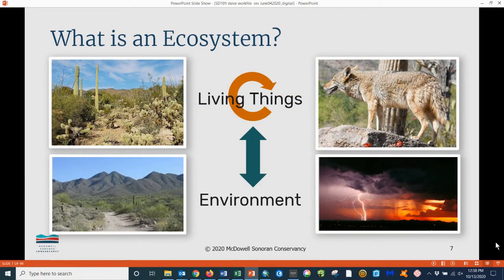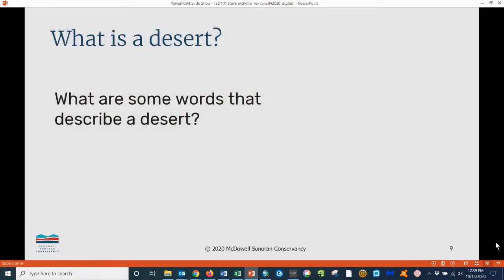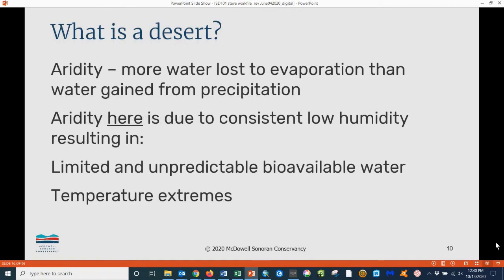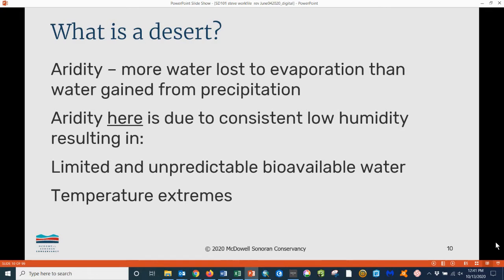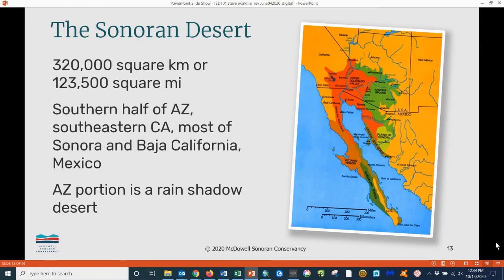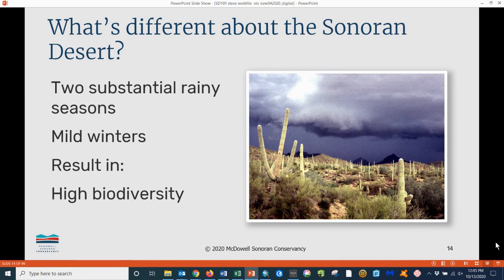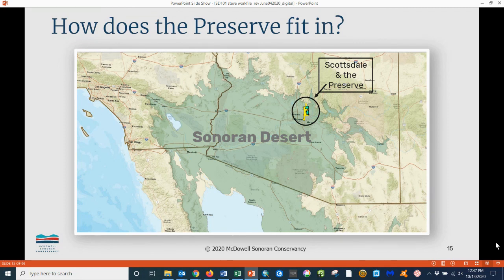1. Sonoran Desert 101 Introduction